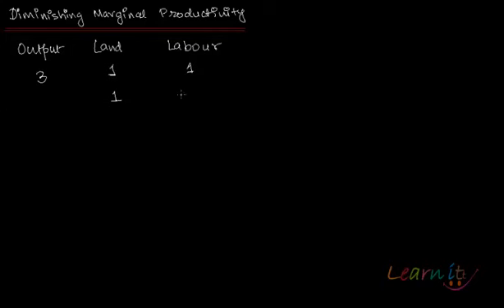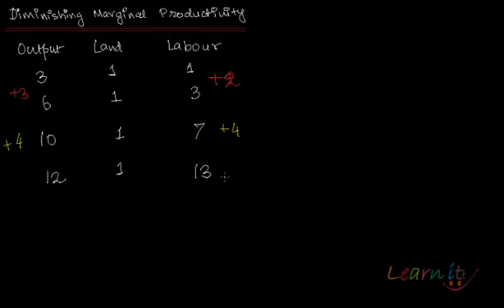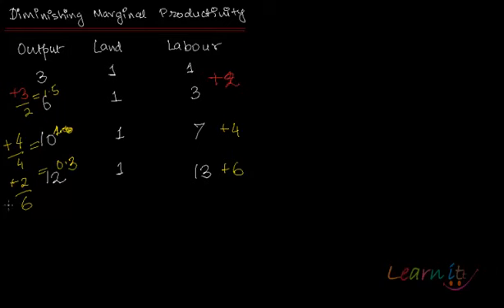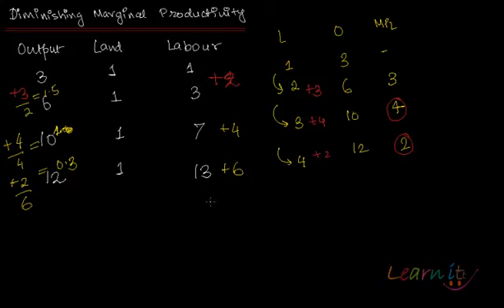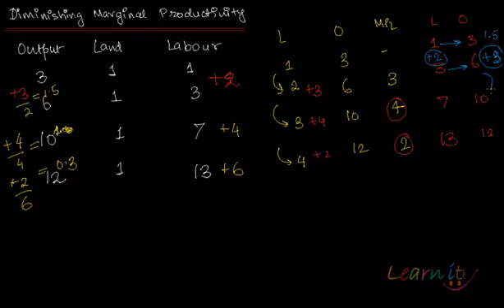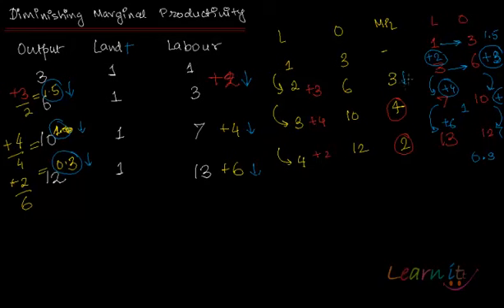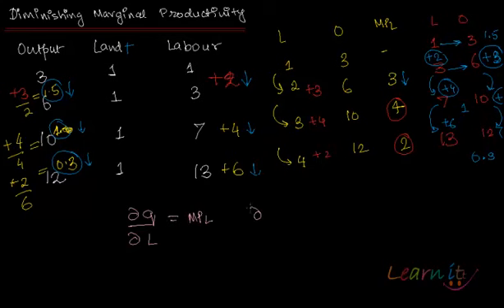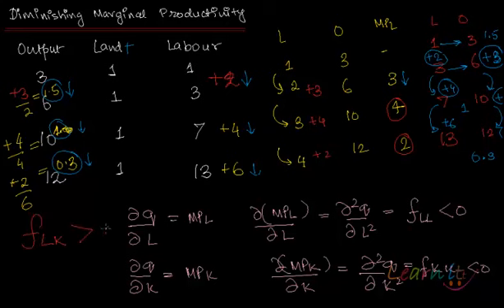Diminishing Marginal Productivity